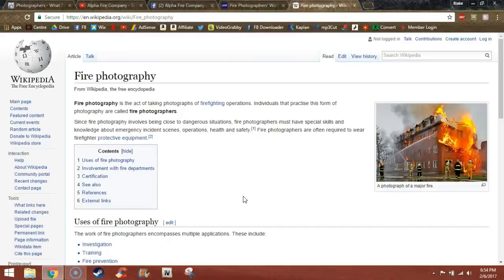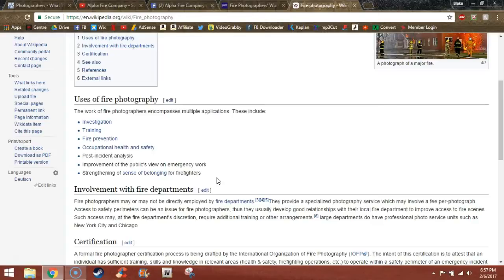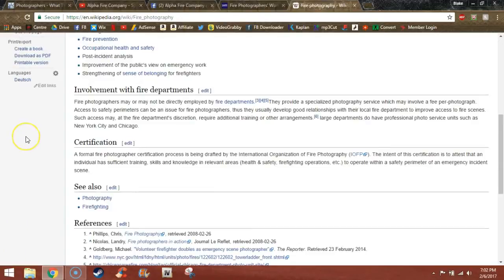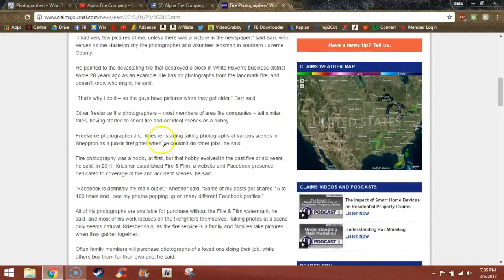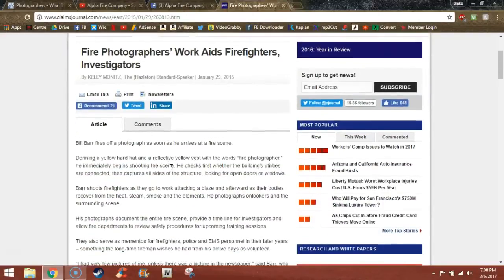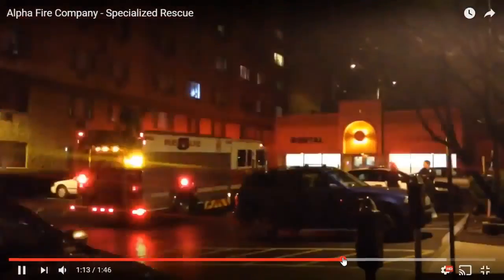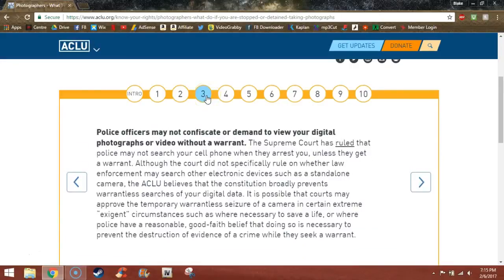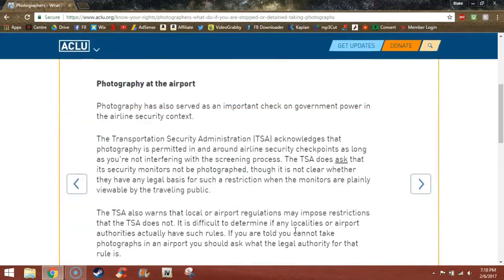Fire Photography/Fire Photographer Background Info.